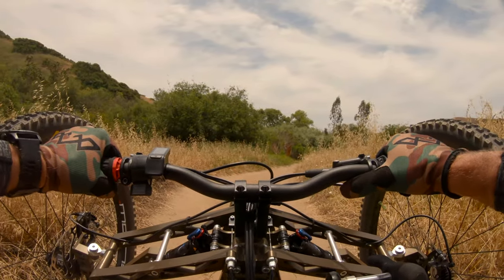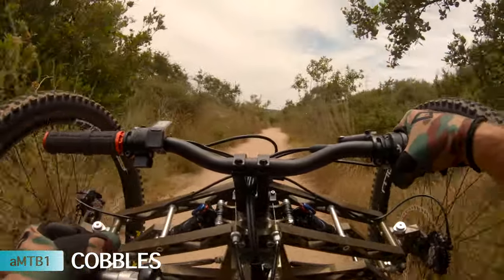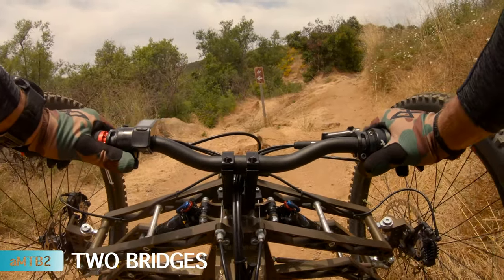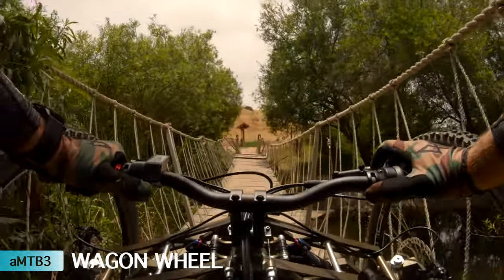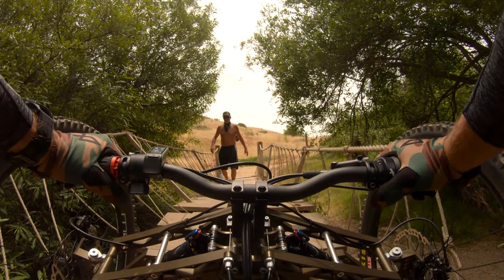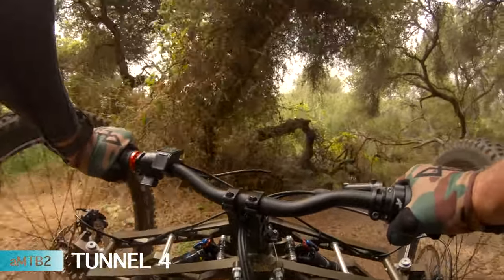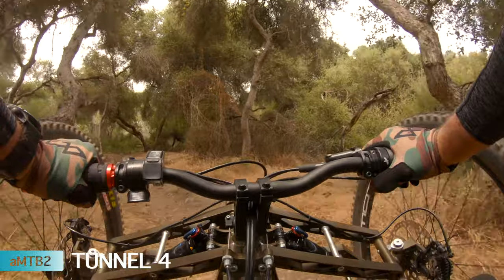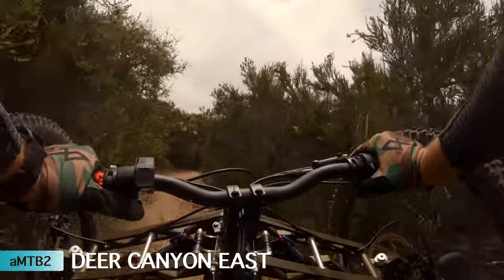UNP50 - Back in Action - Los Peñasquitos Canyon - Adaptive Mountain Bike - San Diego, CA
Episode 50: My first ride in TWO MONTHS!!! Not too much talkin. Mostly ridin. And a snake!

MUSIC

Jam (Intro)
Written By Matej Djajkovski, Martin Hampton
Performed By OBOY

Nothing Can Take You Down
Written By Pete Stewart
Performed By Pete Stewart
Produced By Pete Stewart

MY GEAR

100% Racecraft Goggles
100% Centric Glasses
100% Teratec Elbow Guards
100% SURPASS Elbow Guards
Injinji Ultra Compression OTC Sock

CAMERA GEAR

GoPro Hero8 Black (Camera B)
GoPro Hero7 Black (Camera A)
GoPro Max (360)
Canon SX740 HS (Vlog)
Axia Alloys Go Pro Camera Mount (Black)
Axia Alloys Strap Clamp (1in) (Black)
PCTC Camera Windscreen Foam Windslayer
GoPro Shorty Mini Extension Pole Tripod
Rovtop Professional Lavalier Lapel Microphone
Neewer Ring Light Kit w/Remote
LaCie Mobile 4TB External Hard Drive
Hyper Drive USB-C Adapter Duo Hub

THE BIKE